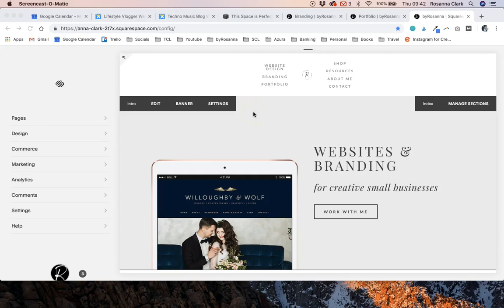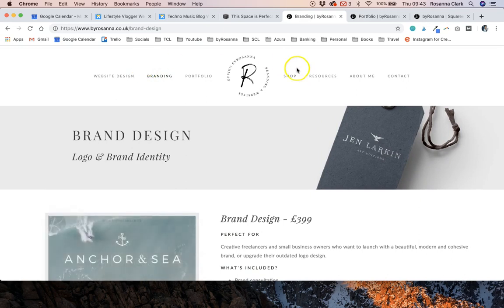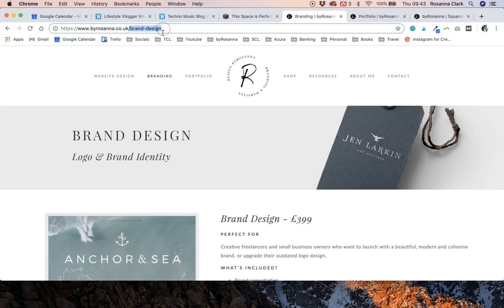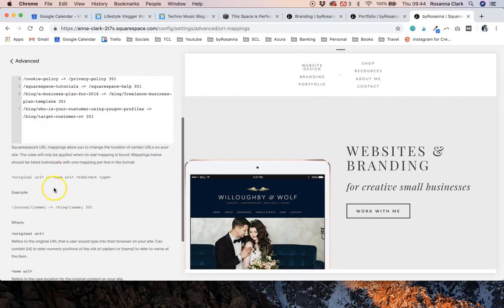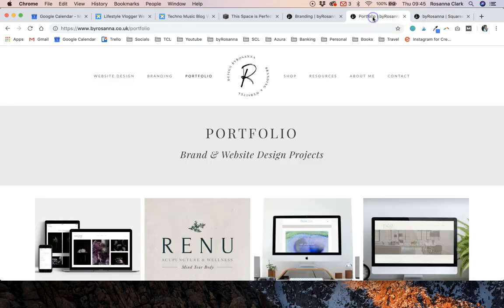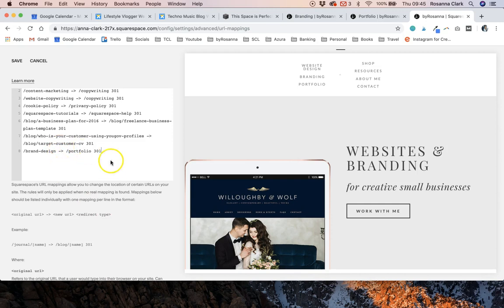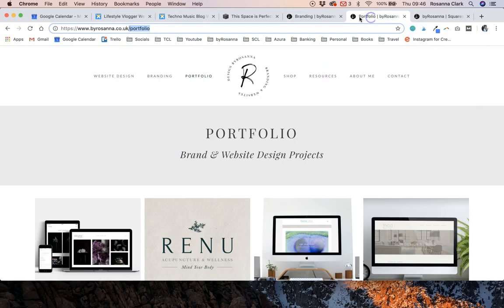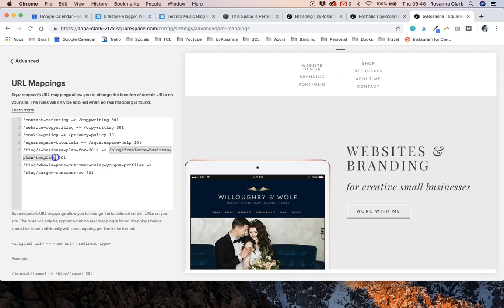Set Up a 301 Redirect in Squarespace (7.0 OR 7.1) | byRosanna Design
A quick tutorial video on how to set up 301 redirects for your page URLs in Squarespace (this works in version 7.0 or 7.1). It's super easy once you know how and is an absolute must if you are deleting old pages/posts or moving content around on your website!